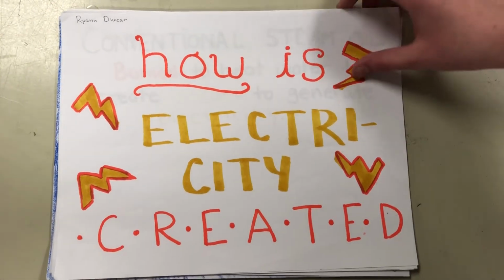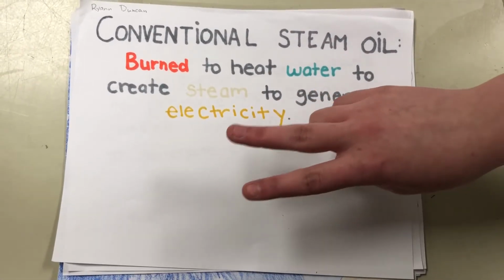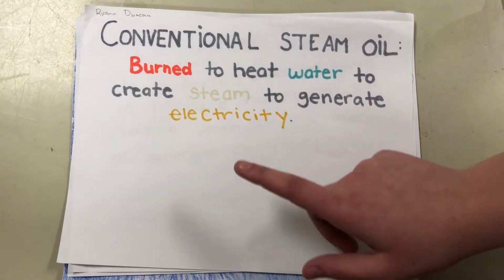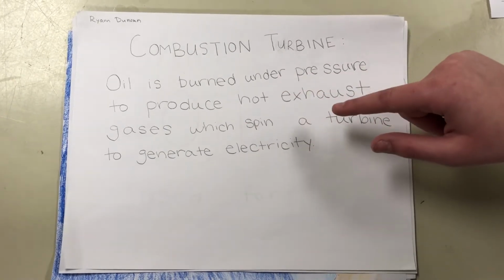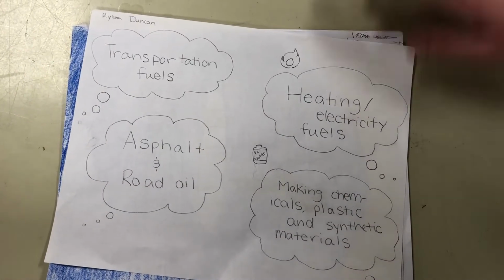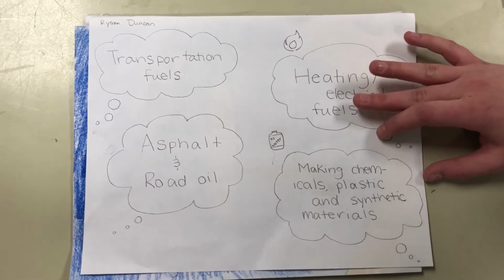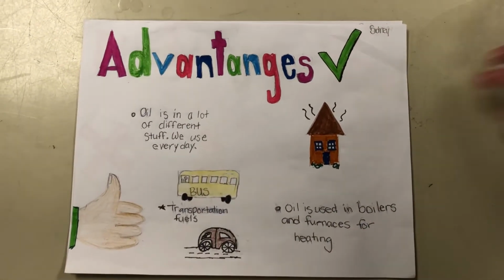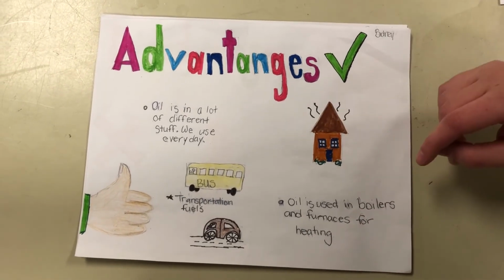4th hr OIL